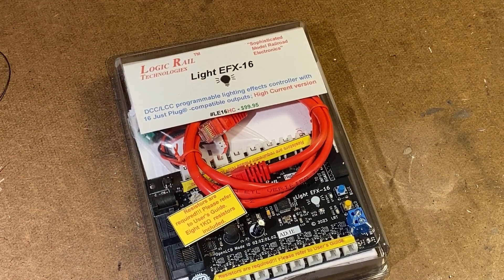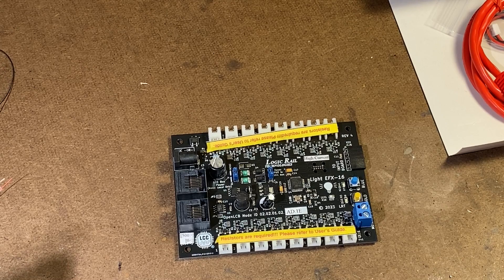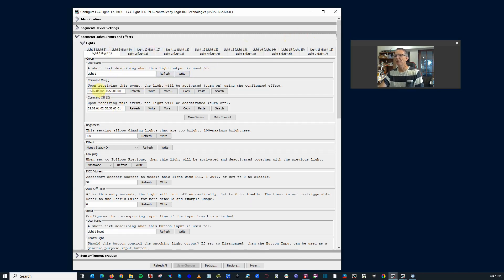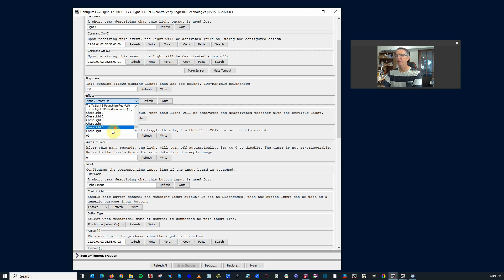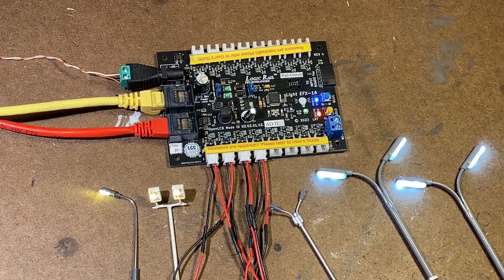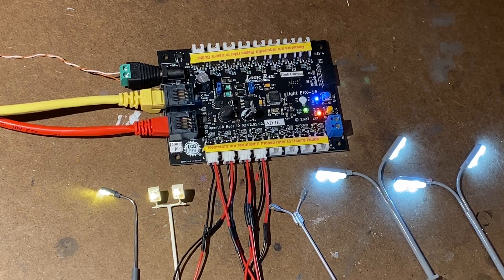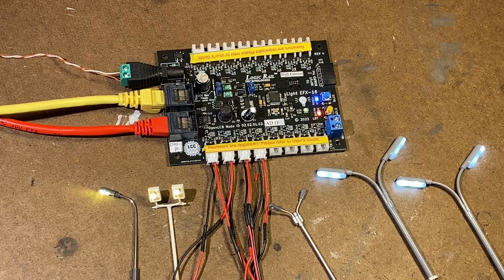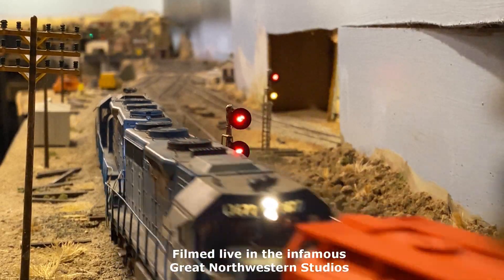Deeper Look at Logic Rail Technologies EFX 16 HC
Connecting up the high current version of the EFX-16 by Logic Rail Technologies for a test drive. Shows how to wire, configure and some sample lighting effect.

Note: the lighting connectors are JST XH 2.5MM 2 Pin. Can get at many different sources.